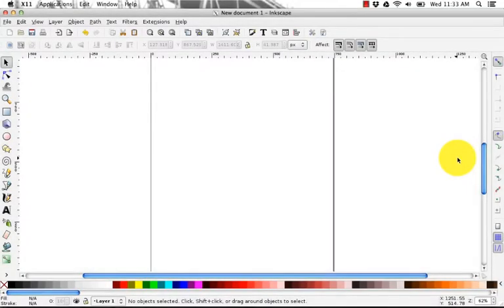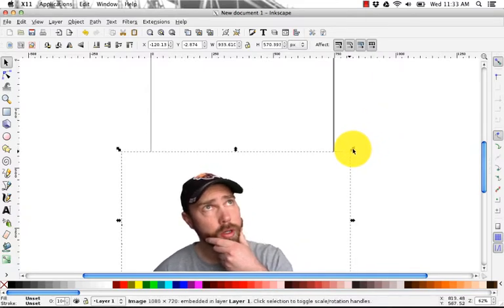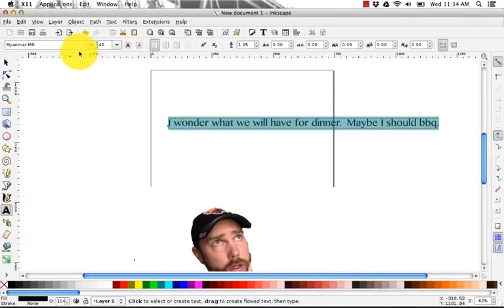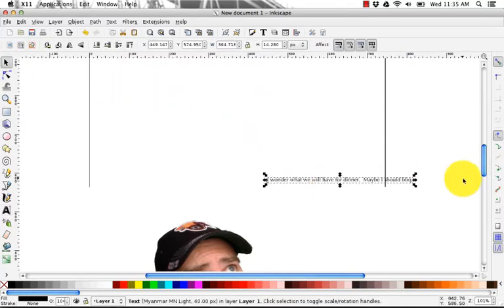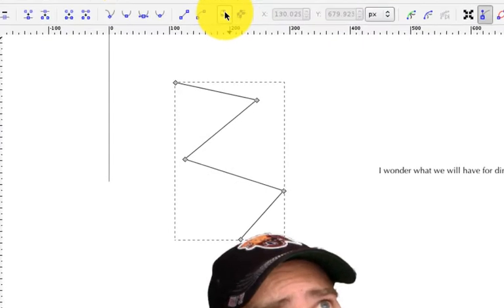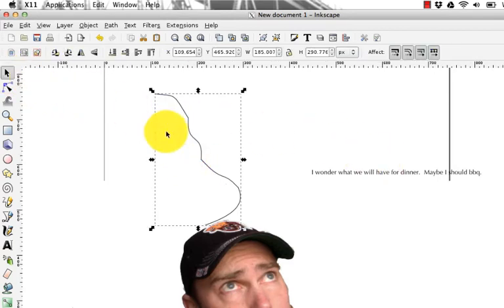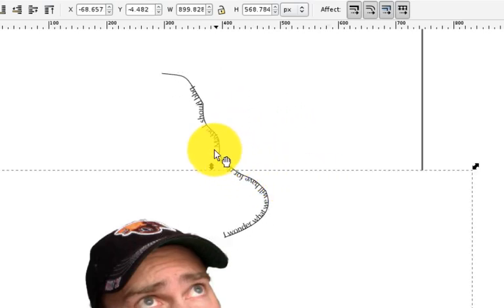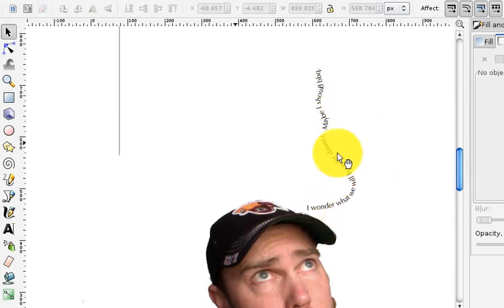Text Curve - Poetry Project.mp4